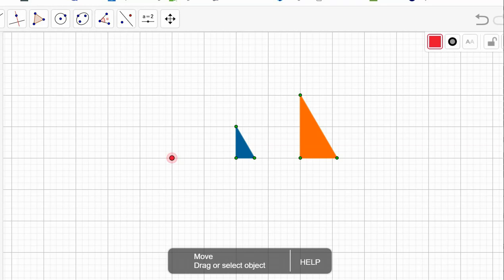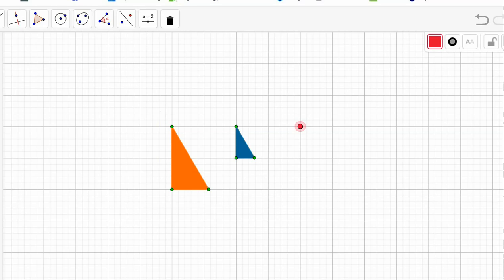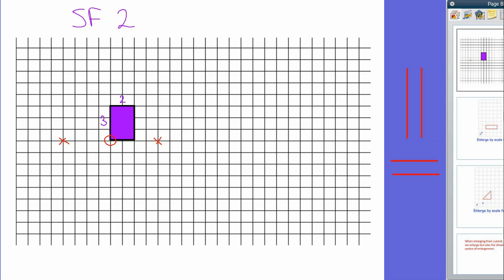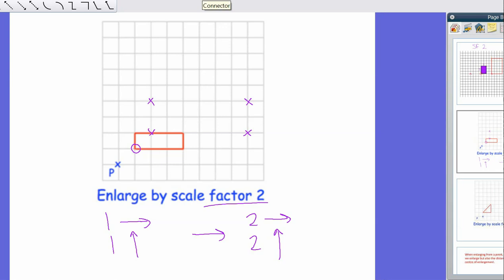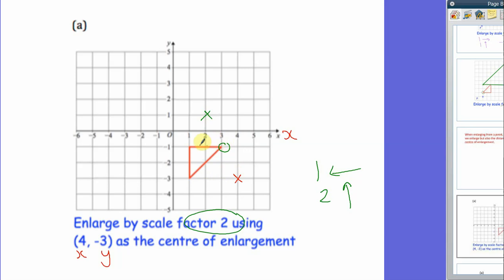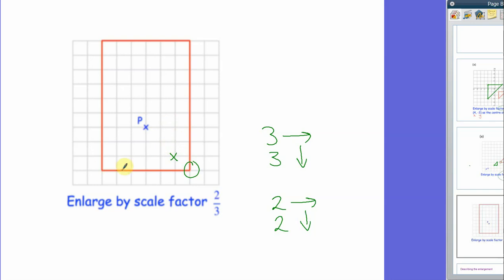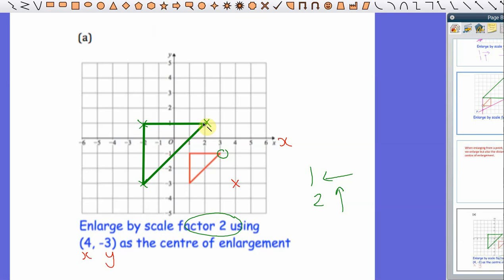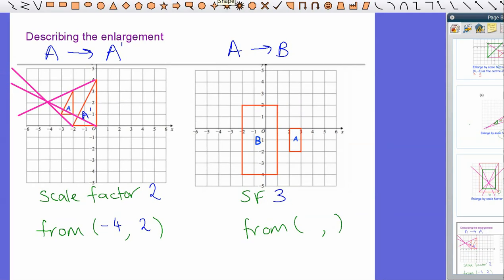enlargements from a point